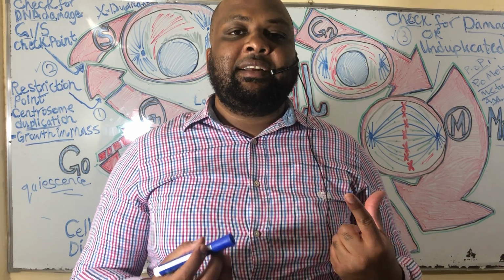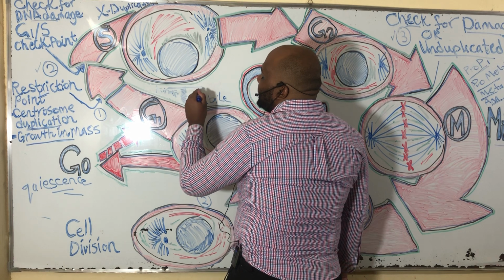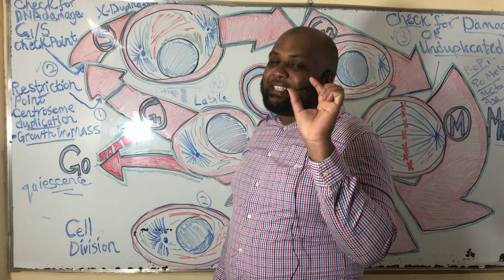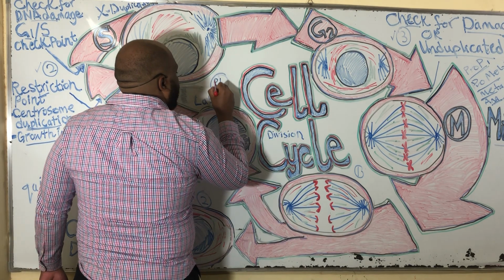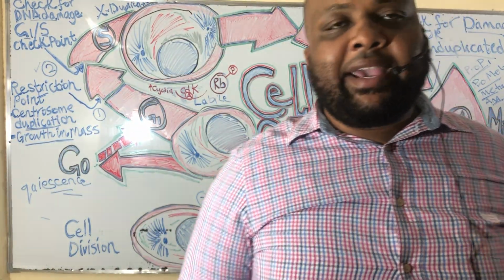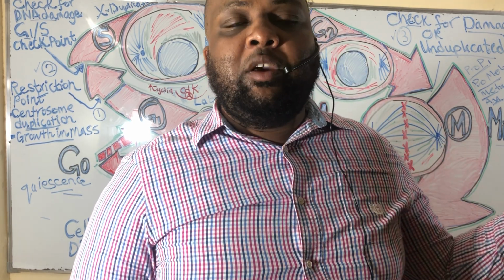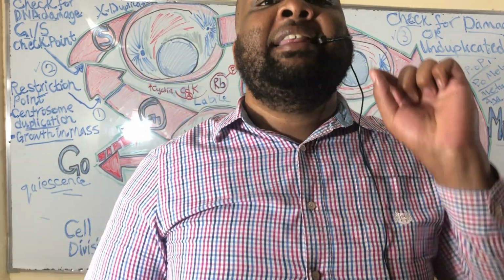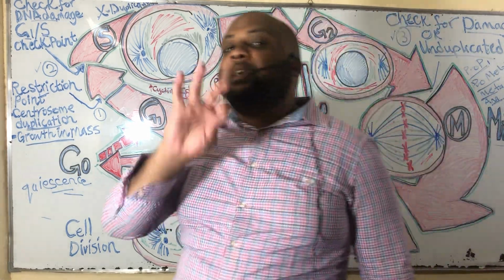Cdks: Cyclin Dependent Kinases.